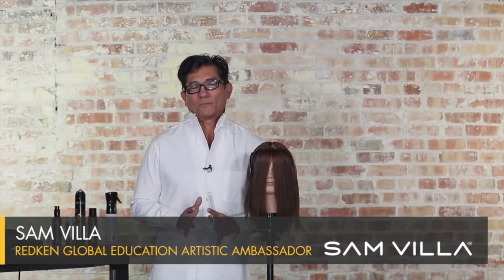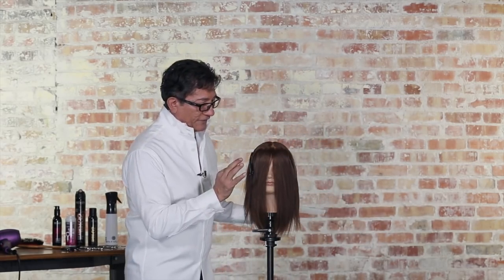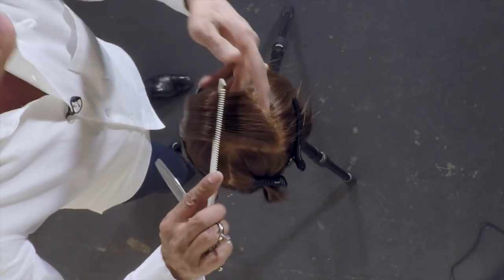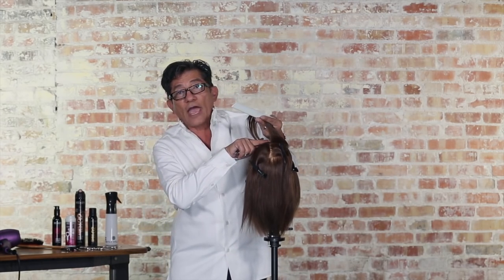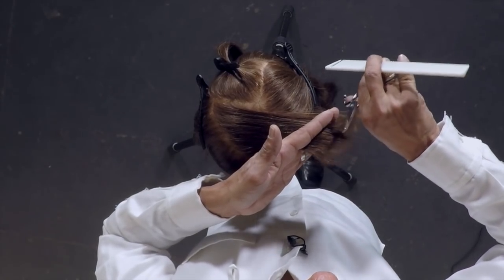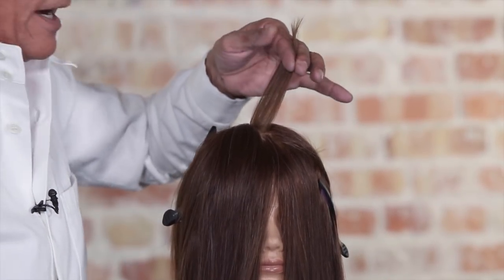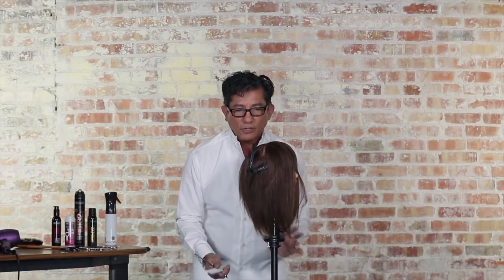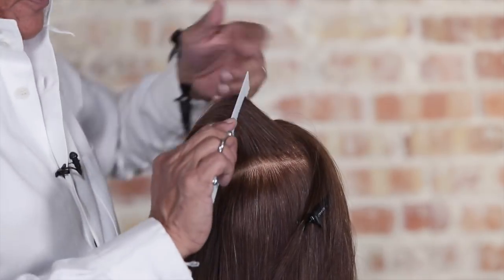How to create shorter layers with movement in the crown using a diamond section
When your desire is to create shorter layers throughout the crown that move back and away from the face, we recommend using a diamond section with over direction and a diagonal finger angle to create the perfect amount of volume & movement on top! Watch the video to learn how it's done.

SHEARS
Sam Villa Signature Series Reversible Blending Shear

COMBS
Sam Villa Signature Series Long Cutting Comb

CLIPS
Sam Villa Dry Sectioning Clips

~VIDEOS REFERENCED IN THIS TUTORIAL~